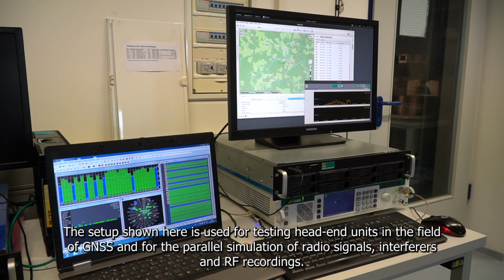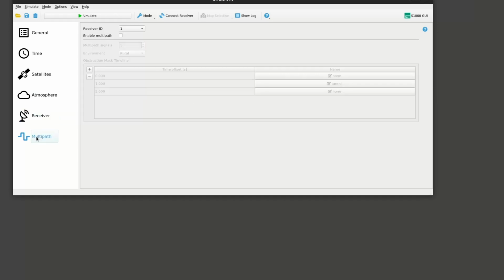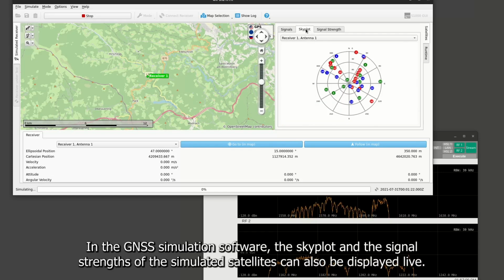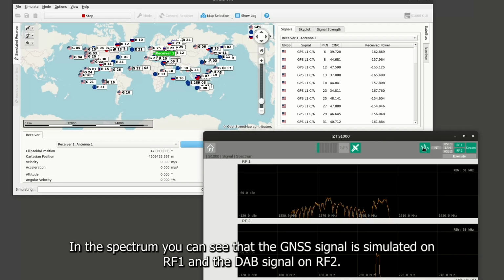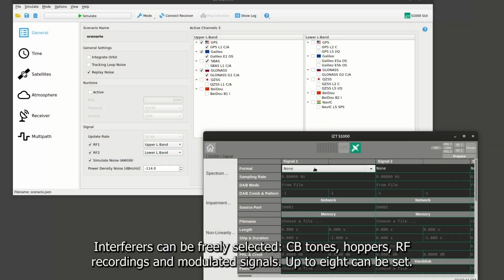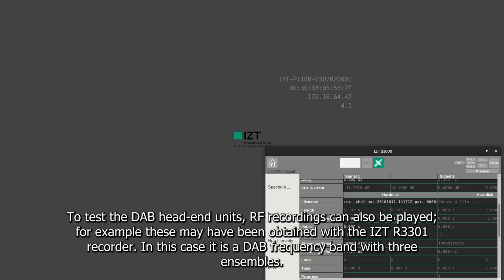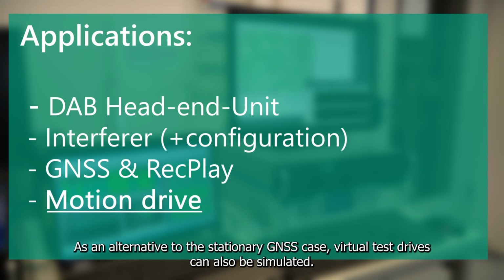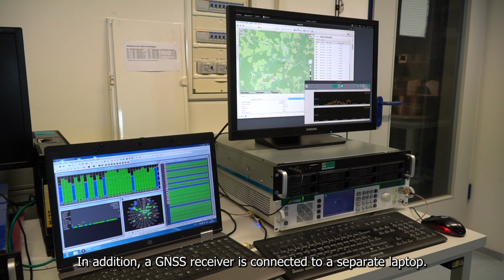IZT S1000 GNSS - Functionality & Applications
We are proud of our compact and high-performance S1000/10 GNSS Realtime Simulator.

The setup in this video is used for testing head-end units in the field of GNSS and for the parallel simulation of radio signals, interferers and RF recordings.